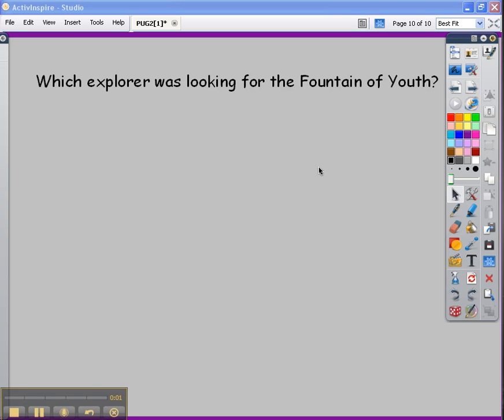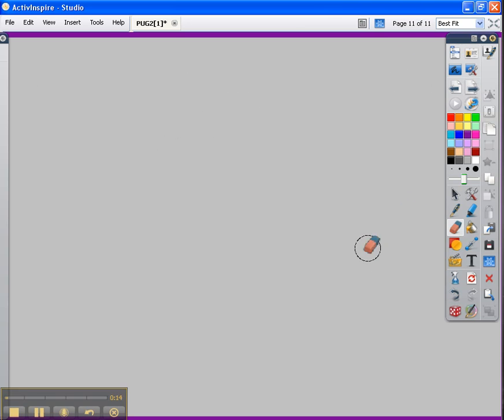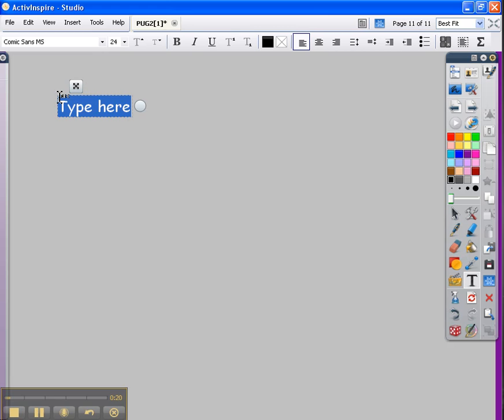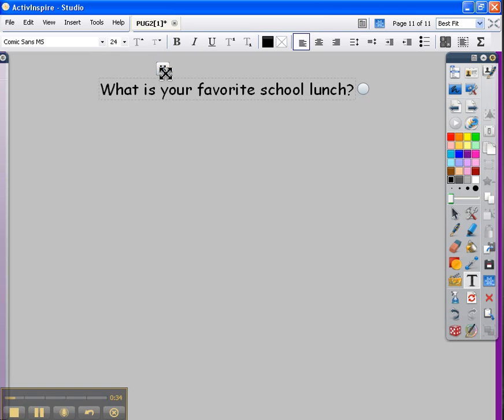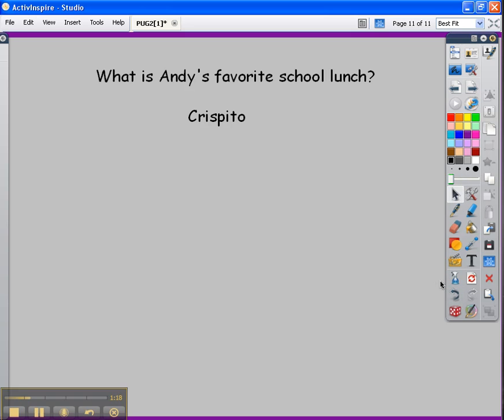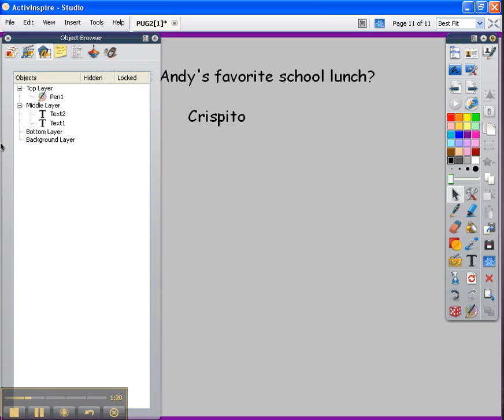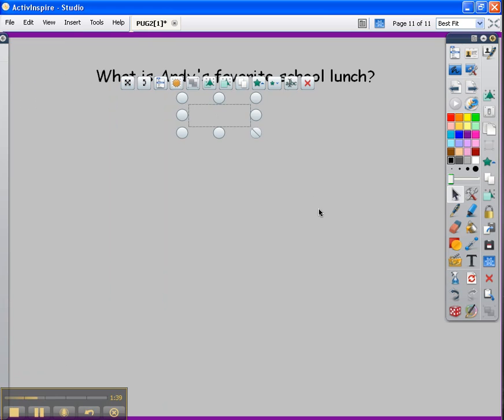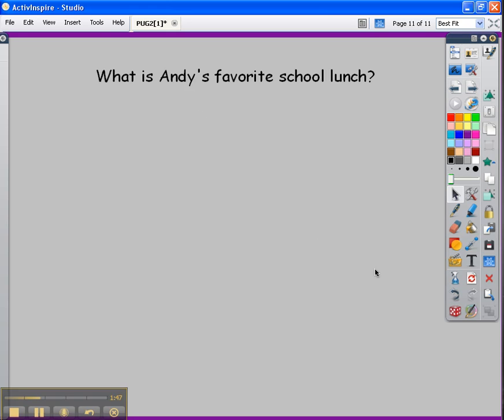Hiding Things 5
Hiding Things flipchart part 5